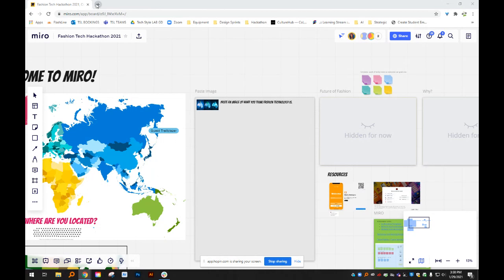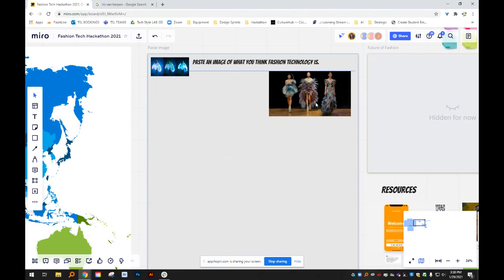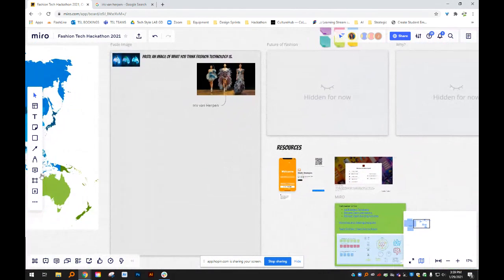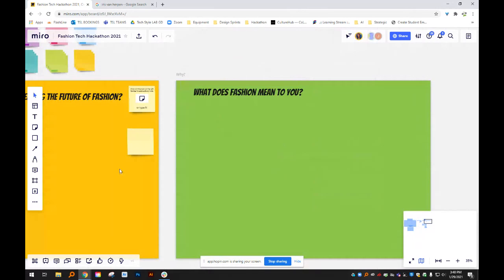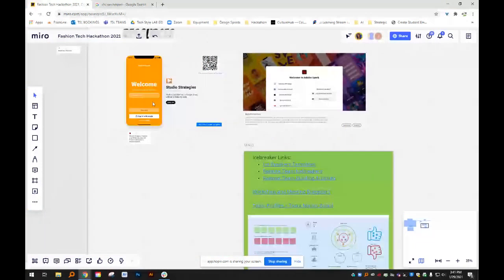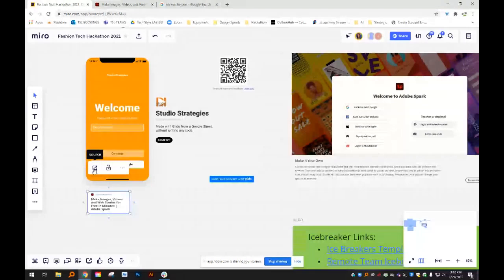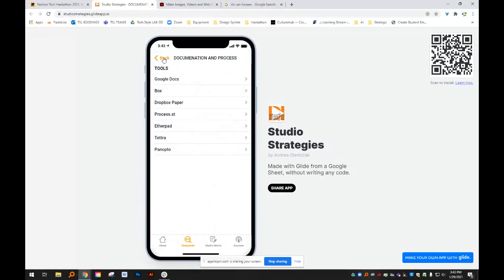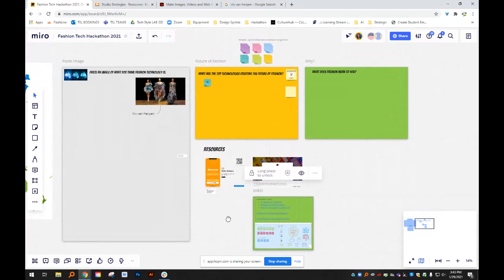Intro to Miro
Video shows at around 7 minutes.